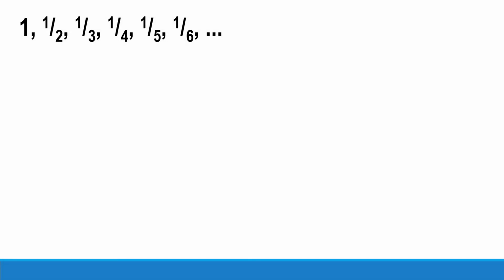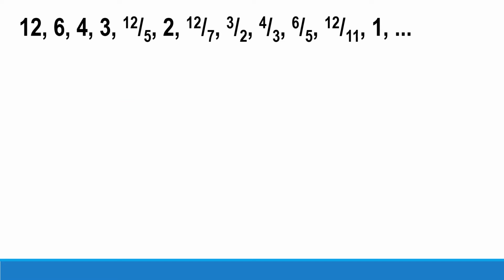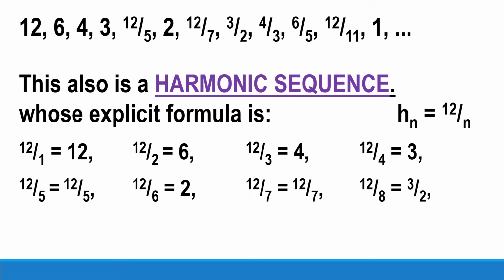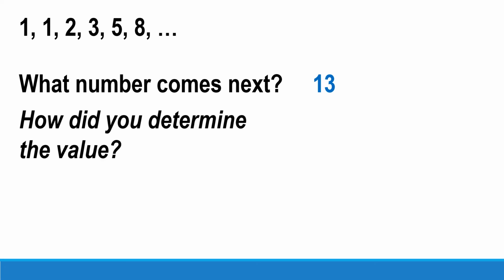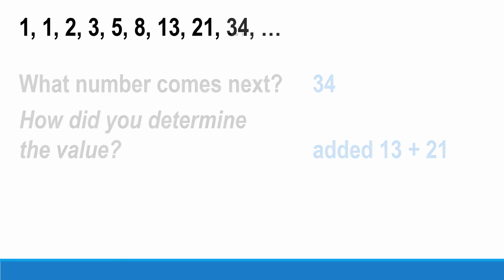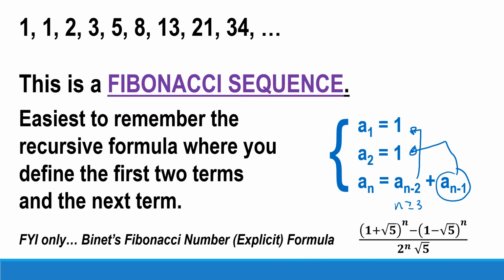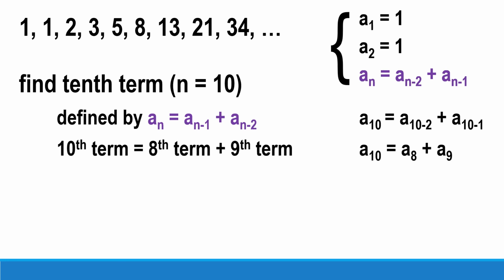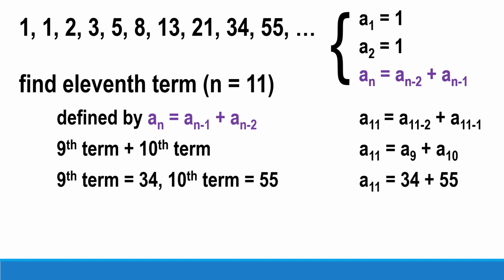ADVALG 06 {6AB-6} Harmonic and Fibonacci Sequences